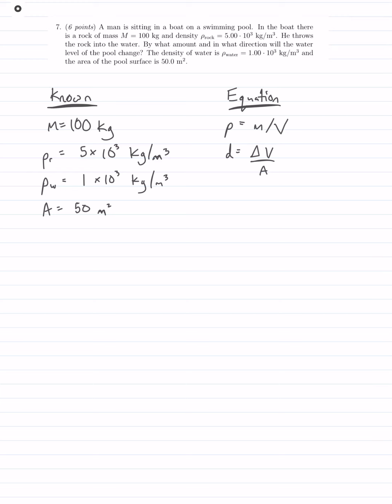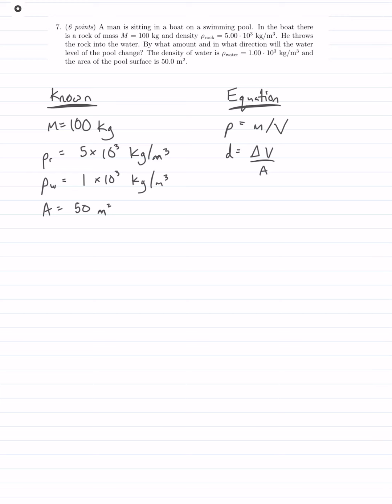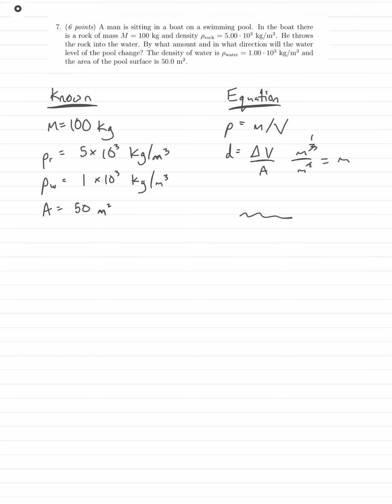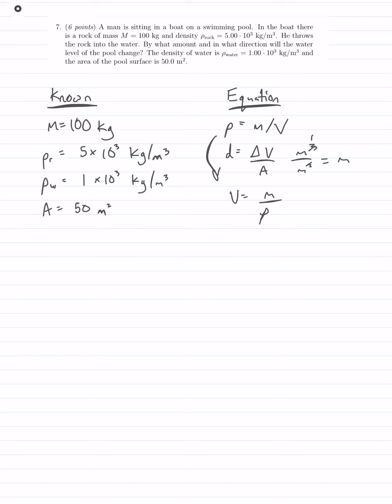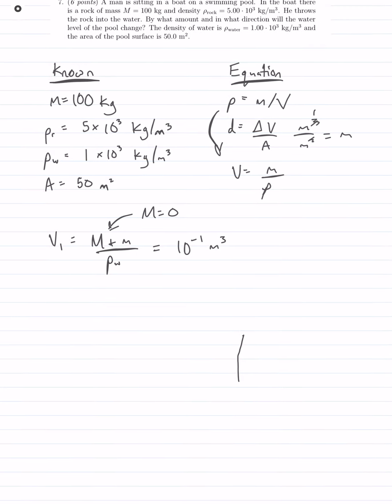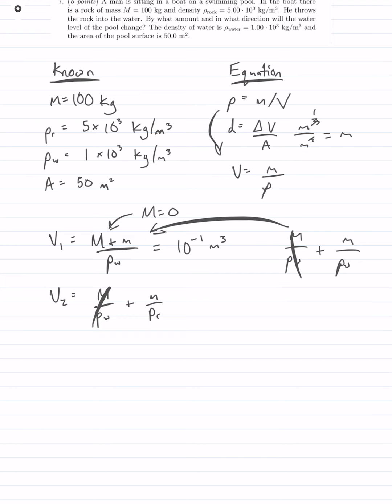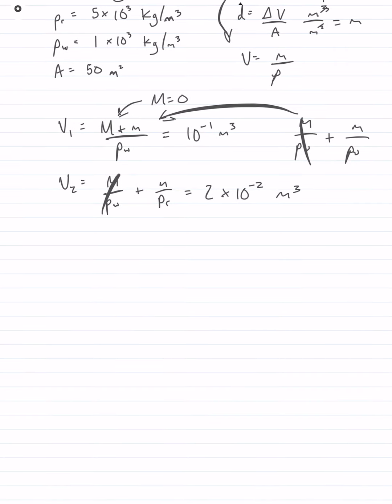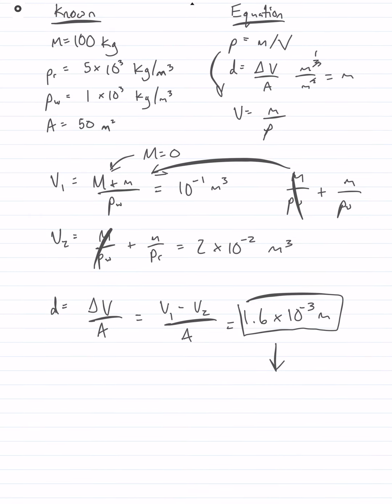Problem 7 - Archimedes Principle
7. (6 points) A man is sitting in a boat on a swimming pool. In the boat there is a rock of mass M = 100 kg and density ρrock = 5.00 · 103 kg/m3. He throws the rock into the water. By what amount and in what direction will the water level of the pool change? The density of water is ρwater = 1.00 · 103 kg/m3 and the area of the pool surface is 50.0 m2.